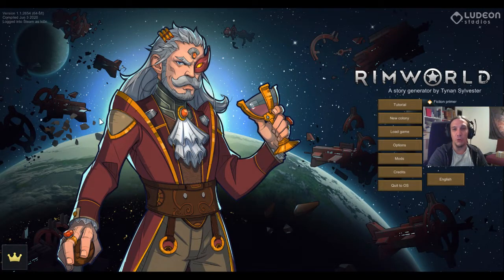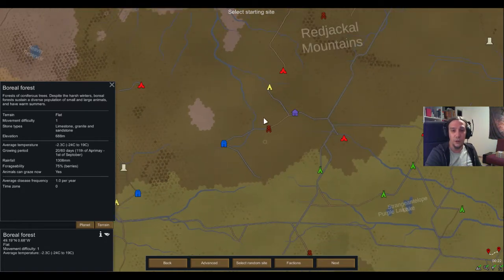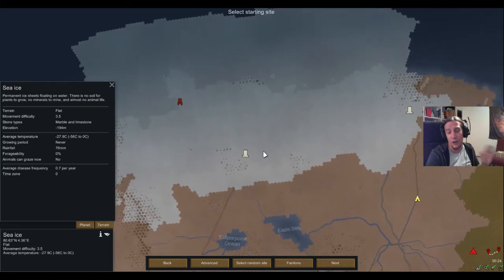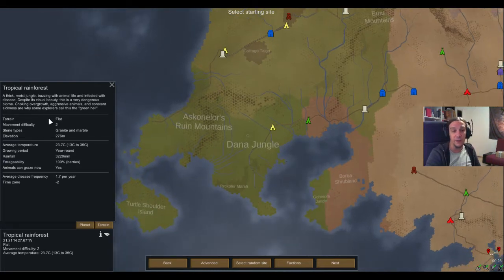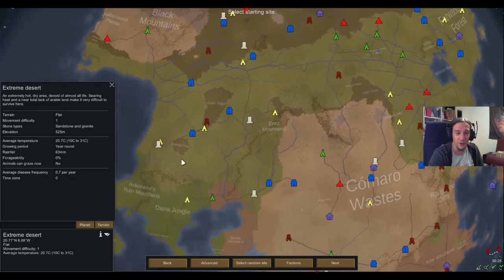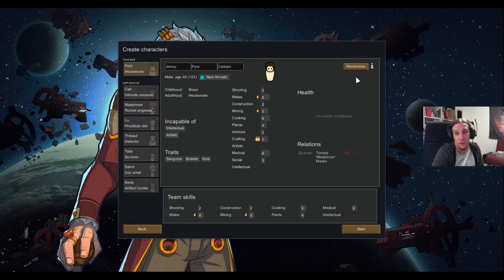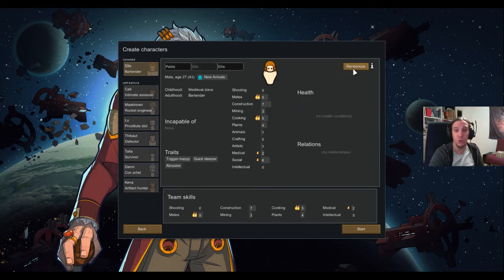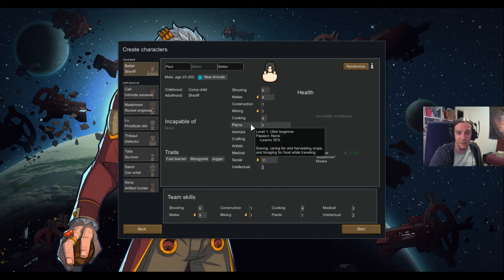Ultimate Rimworld Naked Brutality Guide - Royalty Tutorial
In this tutorial video I try to answer all possible questions about the Naked Brutality game mode of RimWorld.